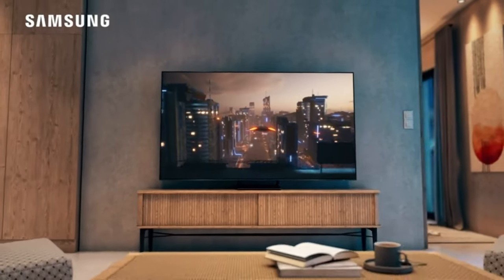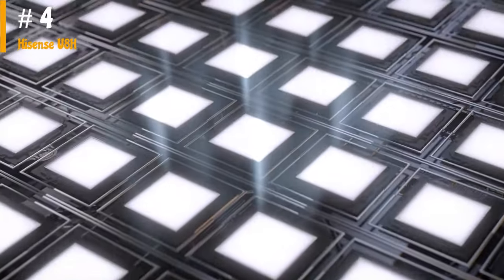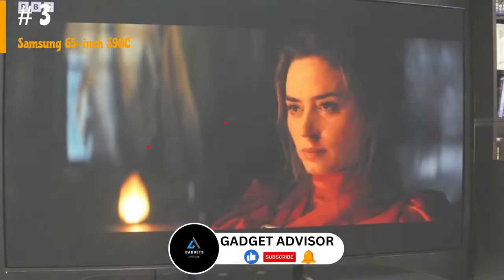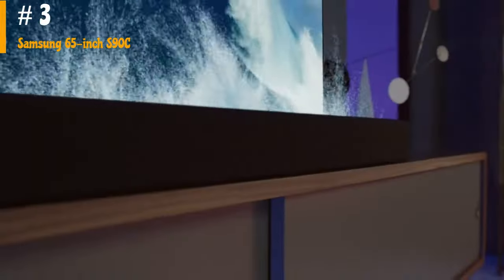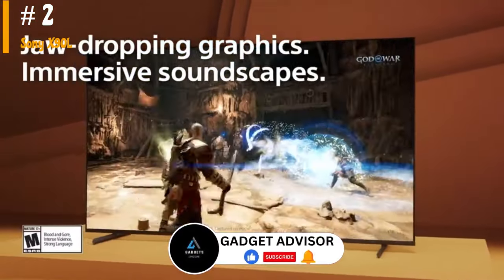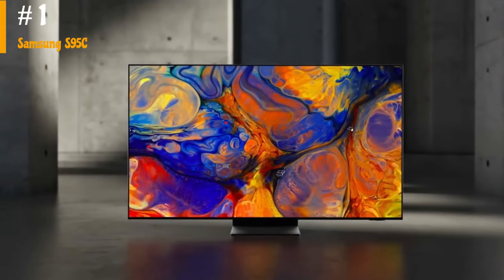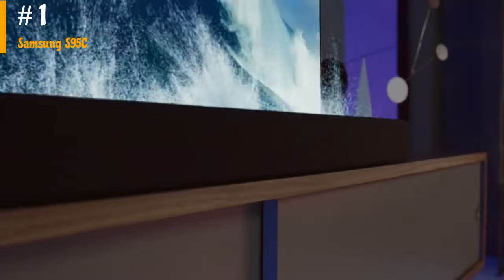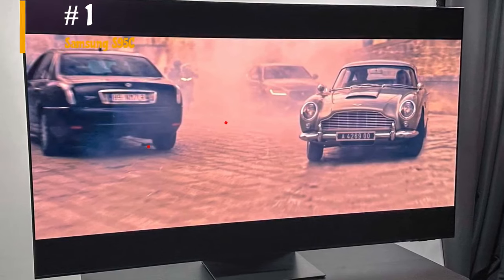Best Smart TVs of 2024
► 4. Hisense U8H
► 3. Samsung 65-inch S90C
► 2. Sony X90L
► 1. Samsung S95C

In this video, we dive into the future of television technology and present to you the top smart TVs of 2024. Get ready to be amazed by the cutting-edge features and immersive viewing experiences these TVs have to offer.

From stunning 8K resolution to advanced AI-powered processors, these smart TVs will revolutionize your entertainment setup. We'll explore the sleek designs, vibrant colors, and incredible picture quality that will transport you into a whole new world of visual delight.